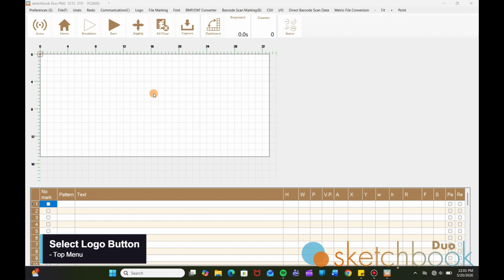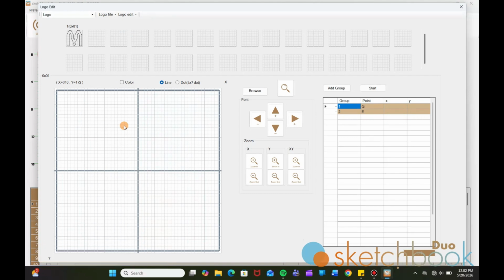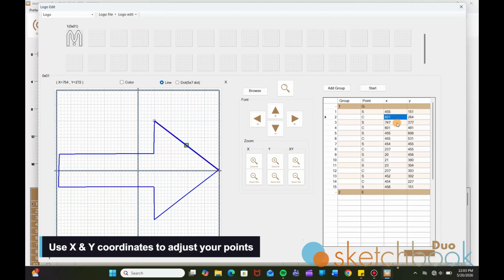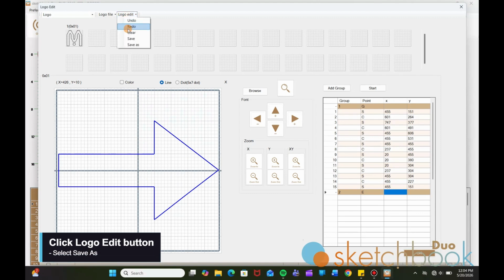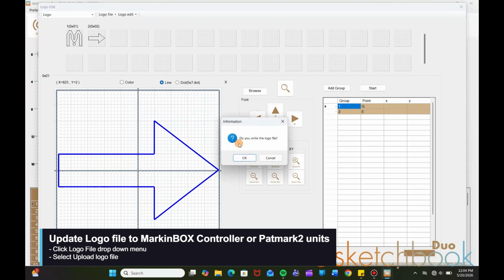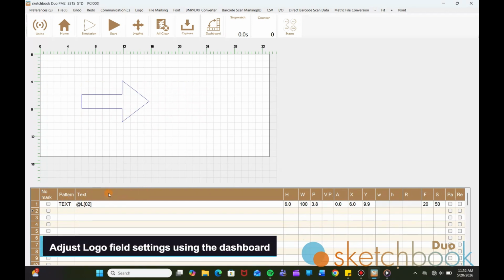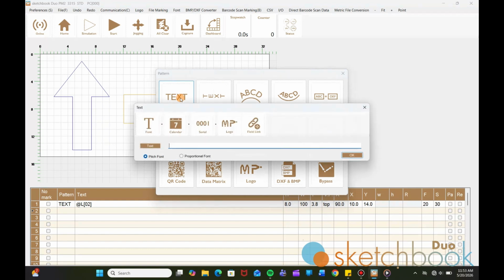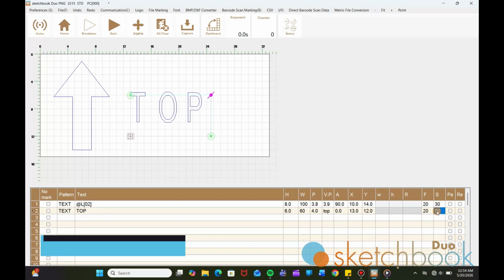How to use Logo Editor and Create a Logo Field - Sketchbook Duo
This HowTo video goes through the easy steps of making your own Logo using Logo Editor and creating a logo program using Sketchbook Duo for your MarkinBOX and Patmark2 units.